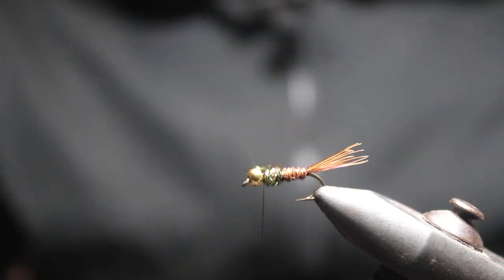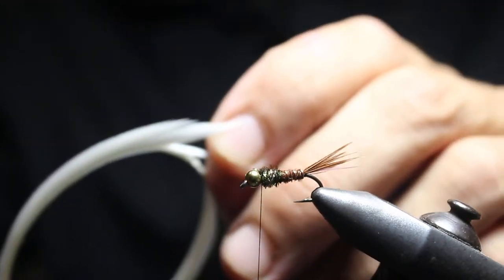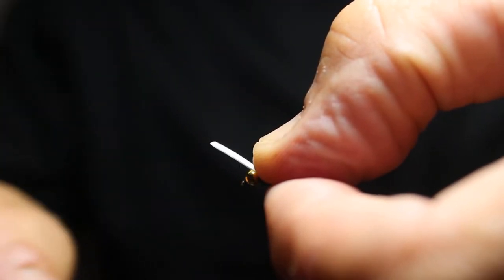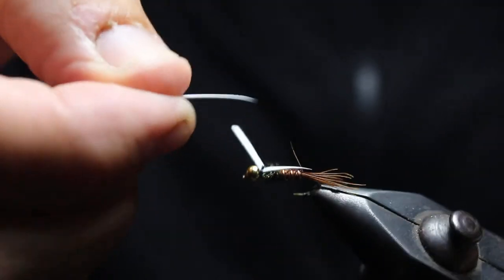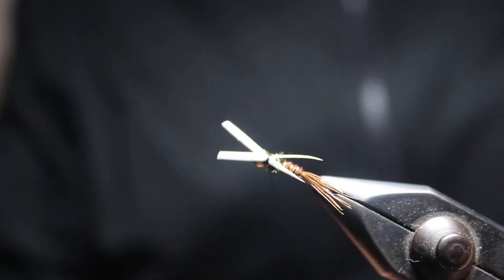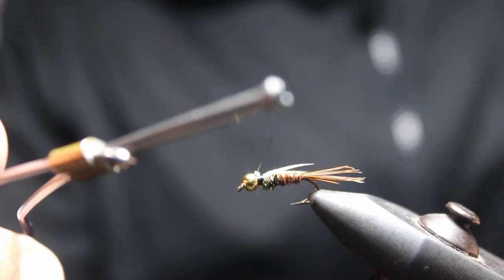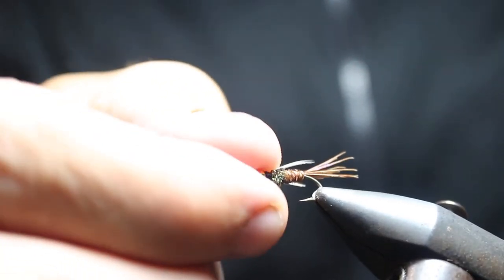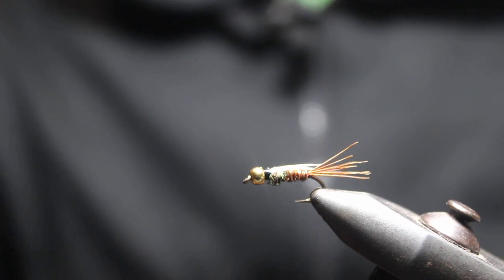How to Tie Goose Biots - Fly Tying Instruction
to see how to tie in Goose Biots as a wing on a trout fly.  Biots can be a little difficult to get just write until you figure out a few of the tips that make it easier.

Like all flies, it's ok to adjust the material as you go.  If the angle isn't right, just use your finger to move it into the correct position.

If you have any other questions you can check out FlyTyingMentor.com to join the community of fly tyers going strong at it.